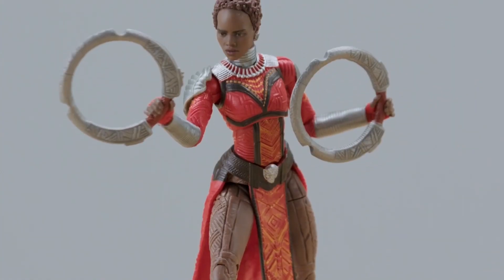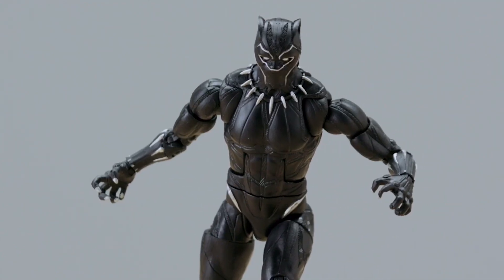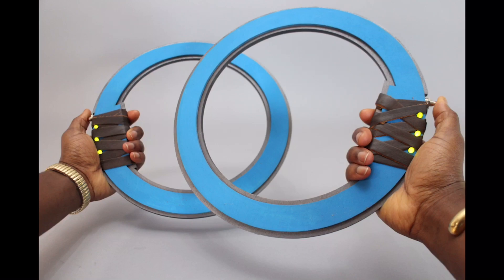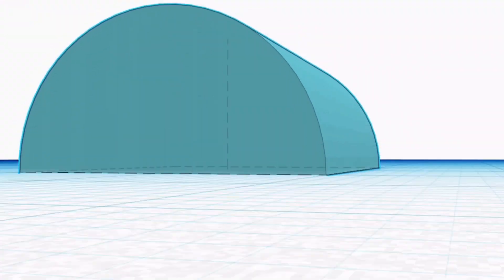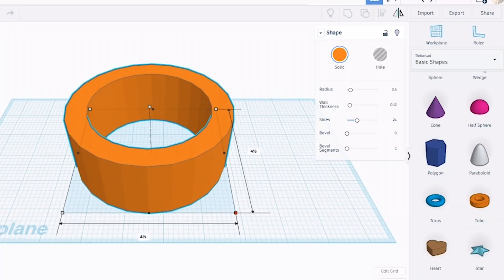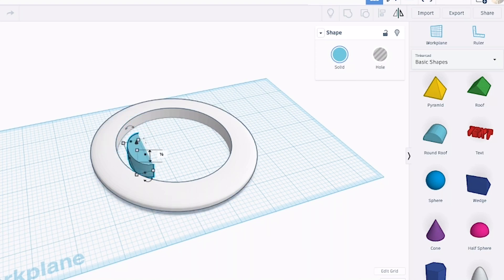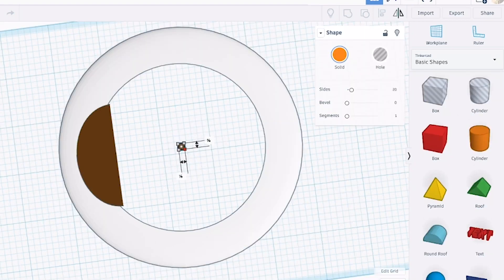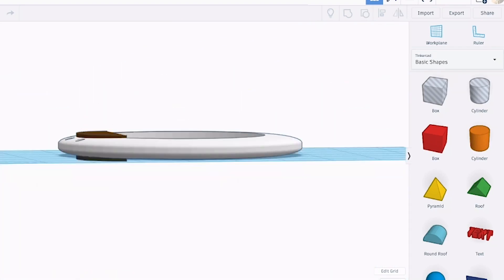mLab | Laser Cut Ring Blade Inspired by Black Panther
In this Step-by-Step, we will show you how to make a 3D model of a Ring Blade inspired by the character Nakia from the upcoming Black Panther film. In order to create our 3D model, we will use the software, Tinkercad. Tinkercad is an online 3D Design or CAD software that allows for you to transform your ideas into 3D Models simply using your computer. As an added bonus, it's also free to use.

Now, if the term "CAD" sounds unfamiliar to you, don’t fear. CAD stands for Computer-Aided Design.

It is a type of software that allows for us to build 3D objects using our computer.

Once we are finished with our Tinkercad Model, we can export the file to a 3D Printer, a machine that uses materials such as plastic in order to print physical objects like our CAD Model of Nakia's Ring Blade. If you don't have access to a 3D Printer or would like to create the Ring Blades out of wood, you can do like we did in this video and export to a Cutting Machine such as a Laser Cutter or Cricut Maker.